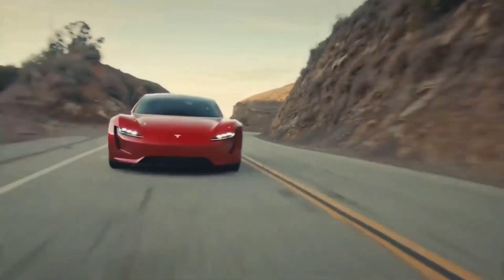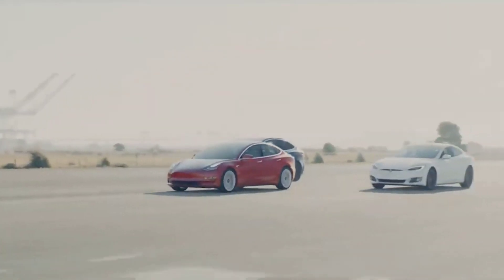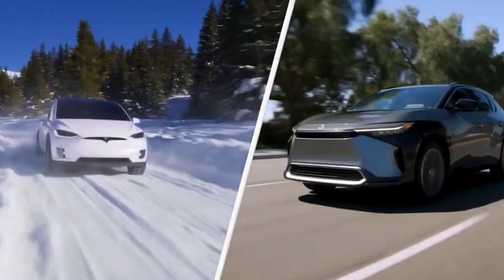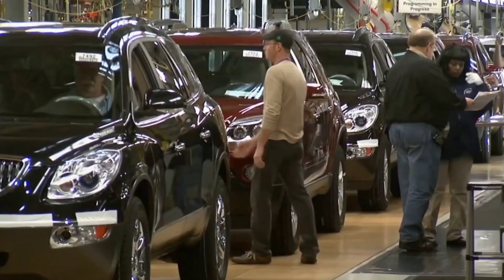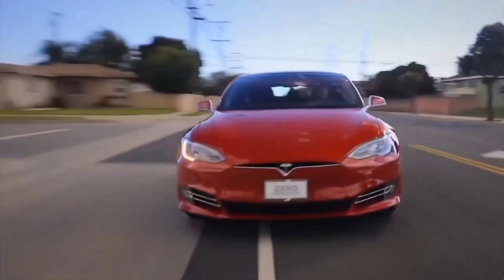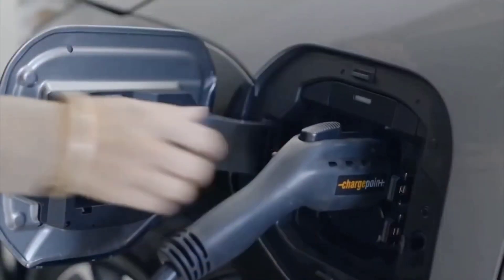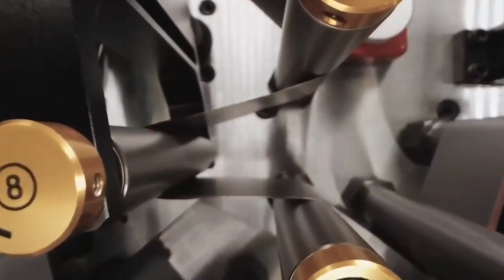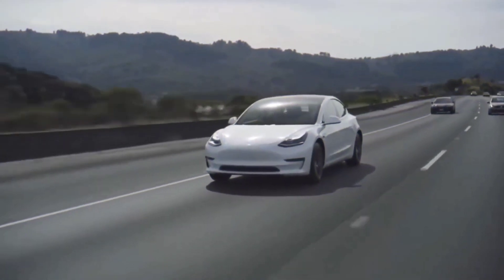New Sodium Ion Batteries for Electric Cars SHOCKS The Entire Car Industry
Sodium Ion Batteries for Electric Cars SHOCKS The Entire Car Industry

What do you think is the most expensive component of an electric car right now? If you believe its the futuristic tech that brings up the price of an electric car, you're wrong. The most expensive component of EVs today is the battery. But that's all set to change. In this video we take a look at the new sodium ion battery for electric cars.

Electruc cars today are powered by the lithium ion battery. While they are good, manufacturers of EVs see room for improvement. Lithium ion batteries are really expensive. In fact,  they determine the prices of electric cars.

The reason why lithium ion batteries are so expensive is due to the price of the raw material, lithium. Lithium is a finite resource and there are limited deposits of this metal in   the world. The impeding growth in EV sales and the rise in demand is putting the earth's lithium reserves under stress. In an average car battery,  you'll find around 10 kilograms of lithium. Multiply that with an estimated 3 billion cars that will be on the road by 2050 and you'll see the huge squeeze that will be put on the global supply  of lithium. Lithium's availability could become a long term threat to the survival of EVs. It is therefore  important we find a much cheaper and easily available  alternative to manufacture our batteries. And it looks like we have found an alternative

CATL, a  Chinese battery giant using a different approach to building an EV battery. It has substituted the expensive lithium metal with sodium. CATL has made a huge breakthrough in sodium ion batteries after many years of research.

What makes sodium suiyable is that its similar in many ways to lithium. Sodium ions shuffle between the cathode and anode and the only difference is that compared to lithium ions , sodium ions have  a larger volume and higher requirement regarding structural stability and the kinetic properties and materials. This has been a major stumbling block for many companies that are also working on sodium ion batteries but CATL has been able to work around it

The advantages.